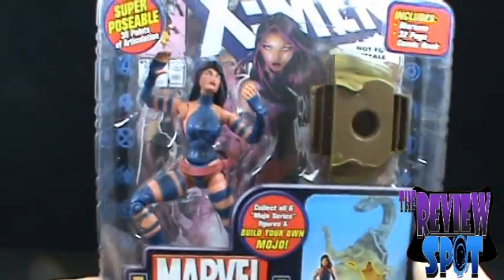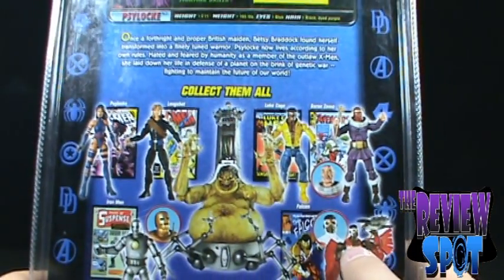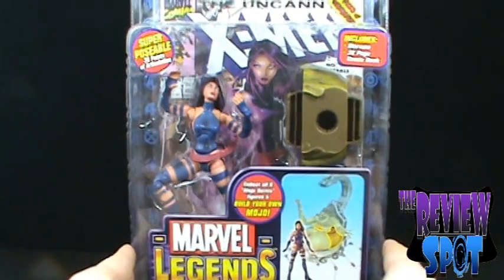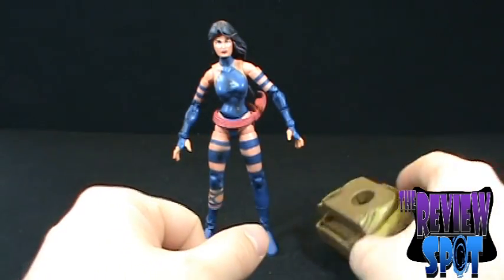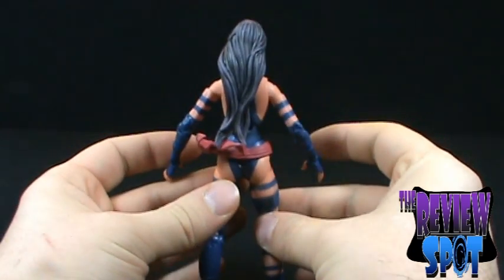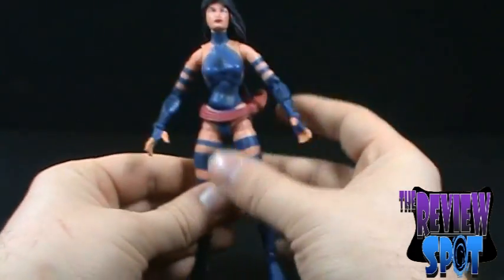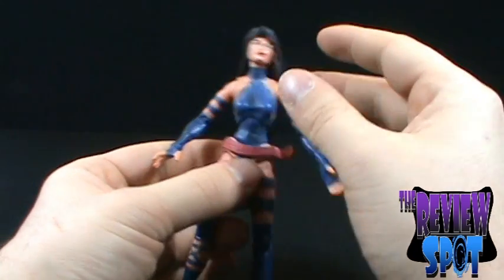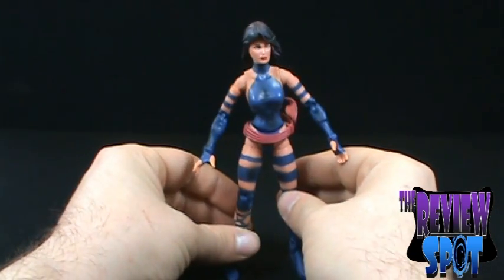Toy Spot - Marvel Legends Mojo Series Psylocke figure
On today's Spot, we'll be having a look at the Marvel Legends Mojo Series Psylocke figure